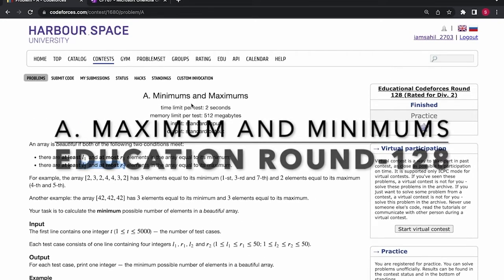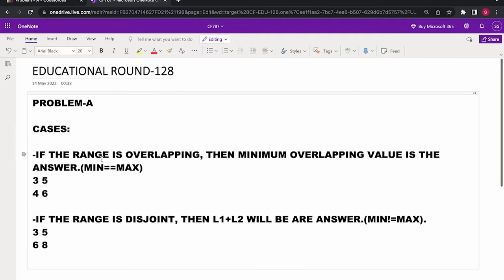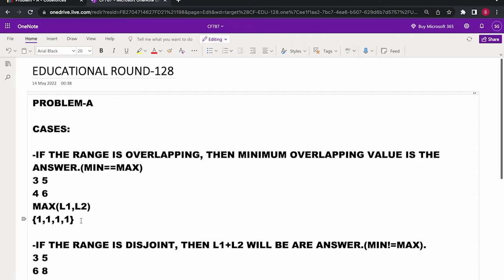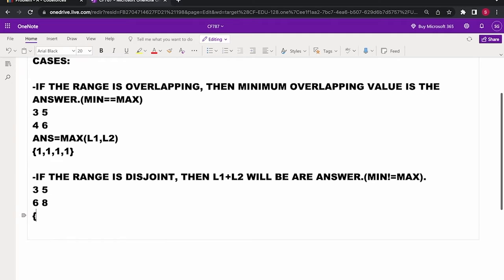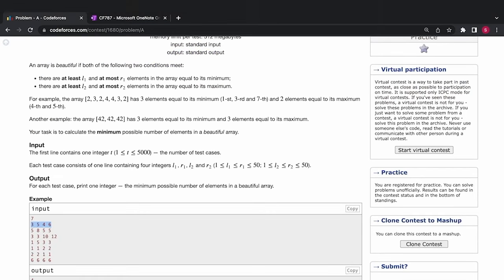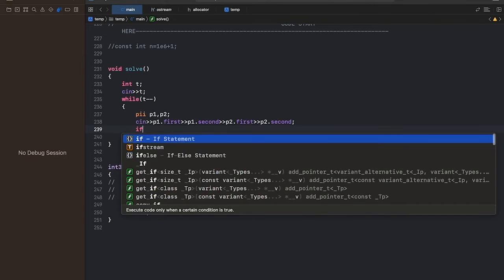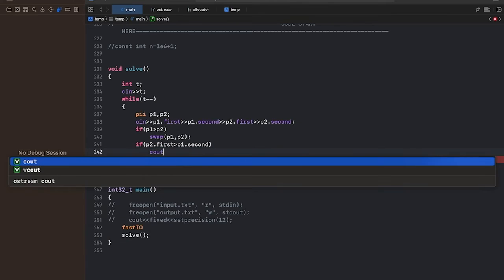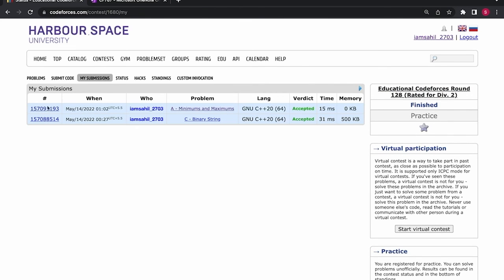Education Codeforces Round #128-A || Math